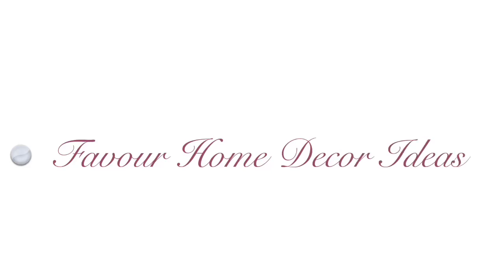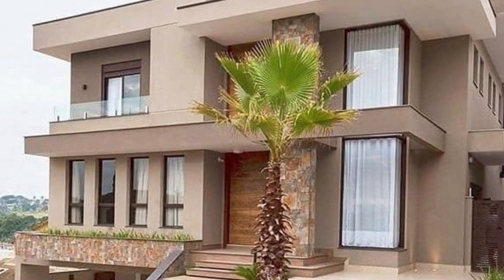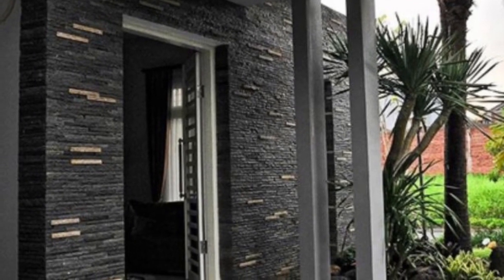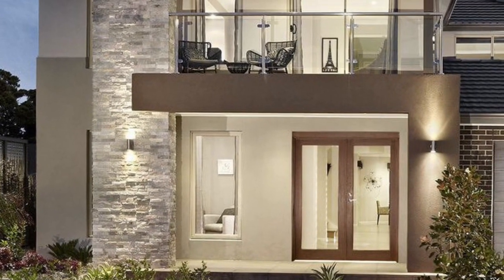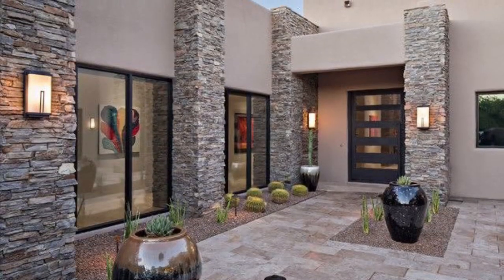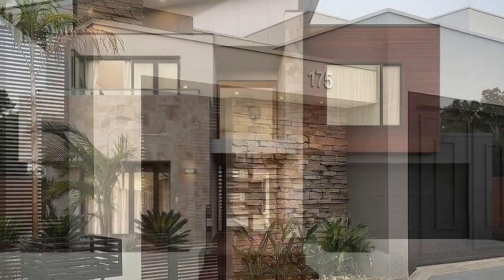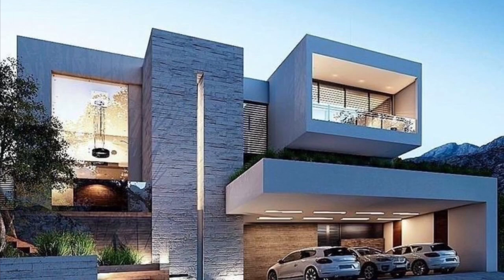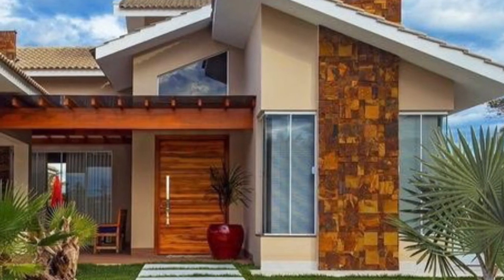Modern Exterior House Design Ideas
Front house is very important how you design the exterior of The of your house matters the shape of the interior designs which you have chosen. Moving into a more compact home have plenty of benefits, and small modern houses offer you comfortable, pleasant and not as stressful way of life. For you who have the plan to build a house. There are so many things you have to think about, but one of the important things is to think about the design. House design isn’t just about how you divide the room into a number of rooms, but it’s also about the house appearance.